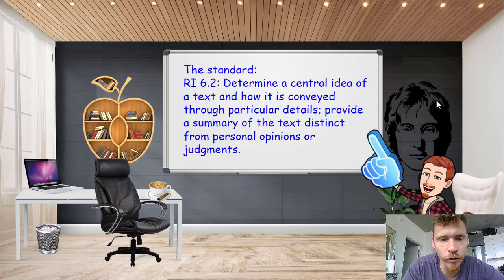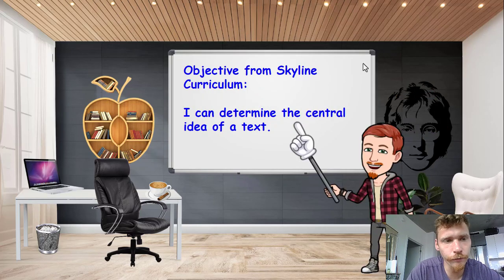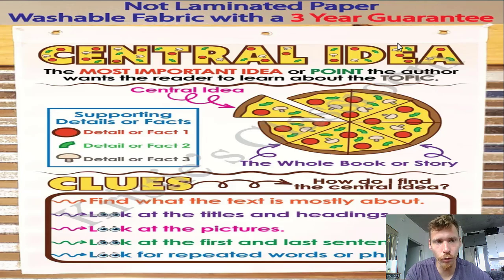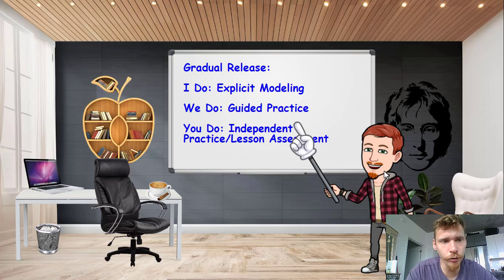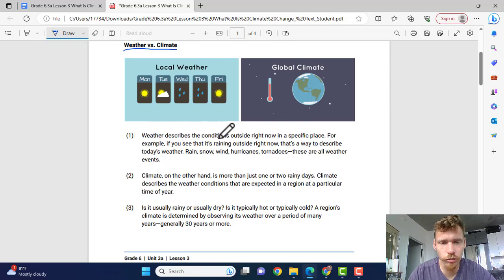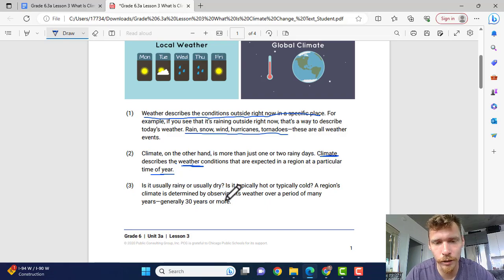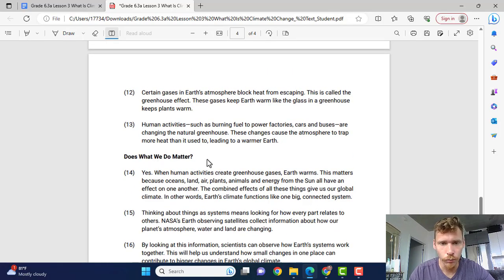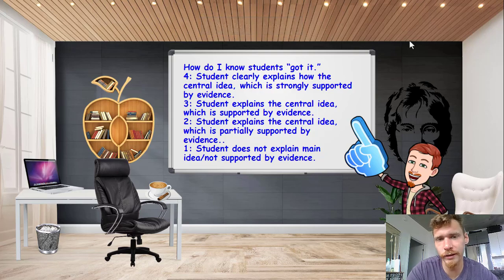Unpacking Standards: RI 6.2 (Central Idea)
Intro: 0:00 - 0:15
Presenting Standard: 0:15 - 1:09
Main Idea vs Central Idea: 1:09 - 2:08
Presenting Objective: 2:09 - 3:32
Key Vocabulary: 3:32 - 4:56
Lesson Breakdown: 4:56 - 11: 22
Strategies for Students w/ Disabilities: 11:22 - 12:50
Assessment: 12:50 - 13:35
Outro: 13:35 - 13:45